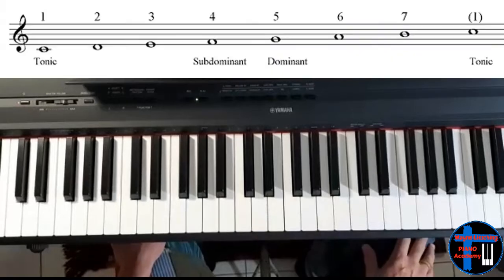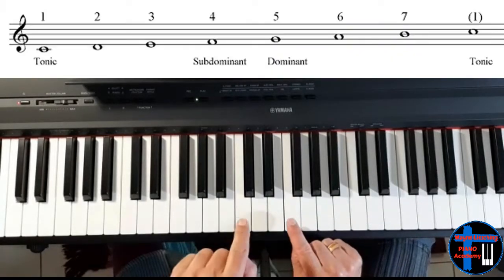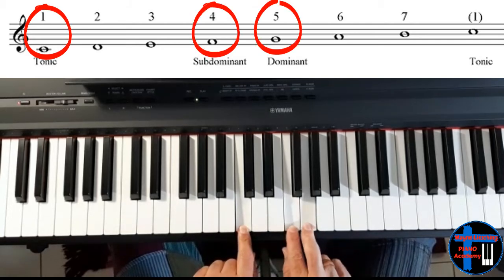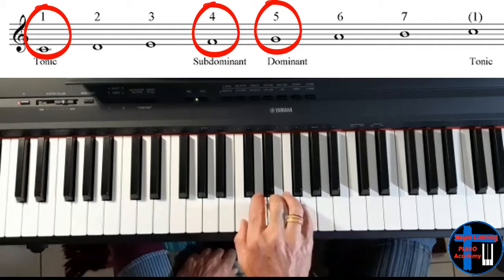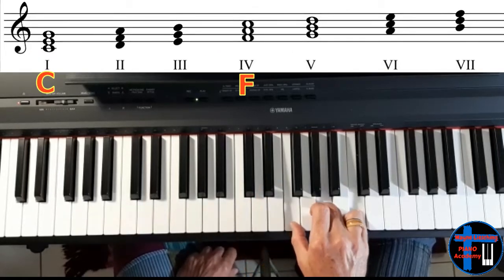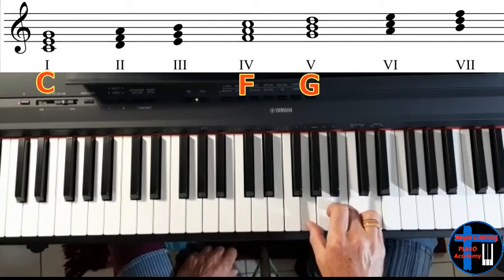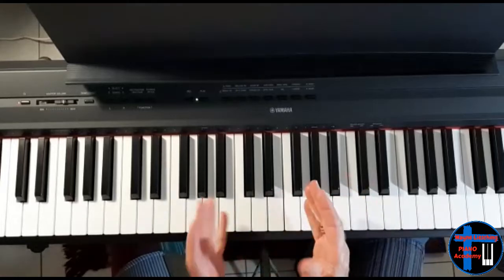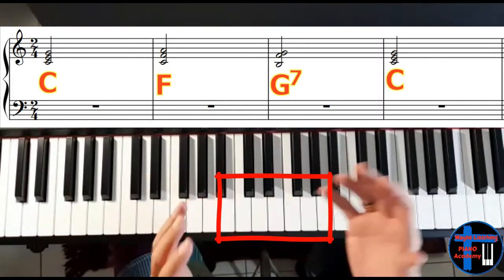You Can Learn 21 Piano Chords NOW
👌 Learn how to play the piano, with proven practical methods and technics. Plus, the theory of music concepts that you can apply practically to your piano playing! Start Today! 🔥🔥

🔥ABOUT THIS VIDEO:
In this video, I give you 21 Chords NOW, all together in one tutorial in 7 keys and major scales. I also include a pictorial guide consisting of Letter names, finger numbers, keyboard positions, and music notation of all chords, plus you see me playing each chord on the piano.

0:00 Intro
0:23 C Major Scale
0:34 Building chords on each scale degree
1:12 Three Primary chords
2:00 Position of Chords
2:28 C Chord - The root note
3:05 F chord
3:30 G chord
4:00 G7 chord
4:25 Using correct finger patterns
6:22 Twenty-one Chords in 7 Keys Chart
6:28 C Major primary chords
6:52 D Major primary chords
7:15 E Major primary chords
7:38 F Major primary chords
8:00 G Major primary chords
8:20 A Major primary chords
8:43 B Major primary chords
9:05 Outro

🔥ABOUT ME:
My name is Wayne Liesching and I am passionate about all things musical!